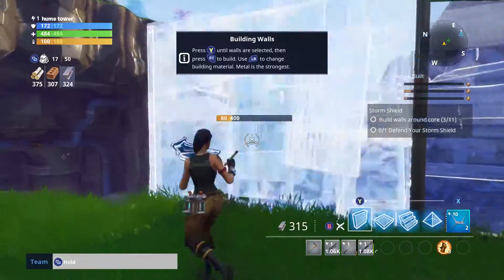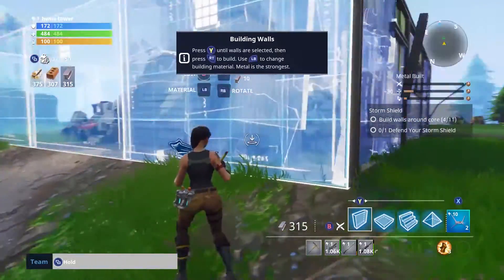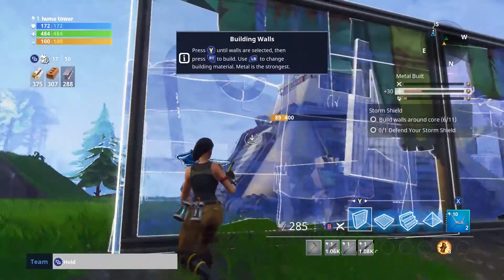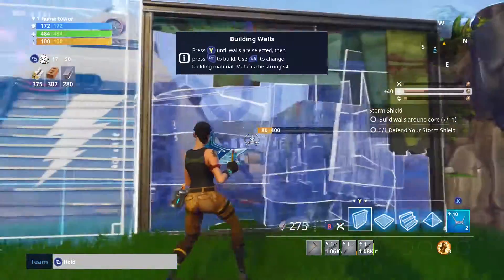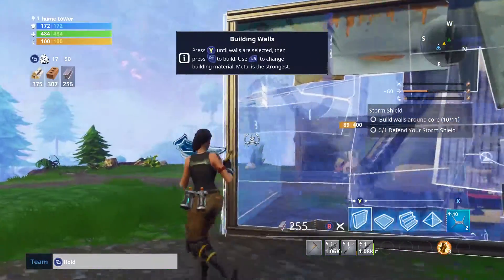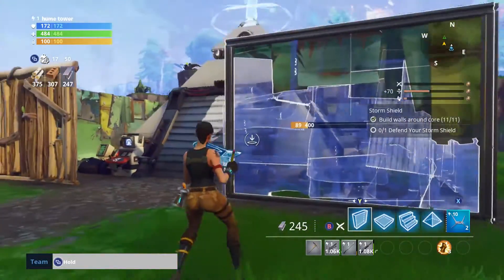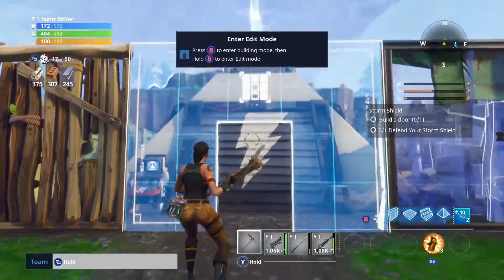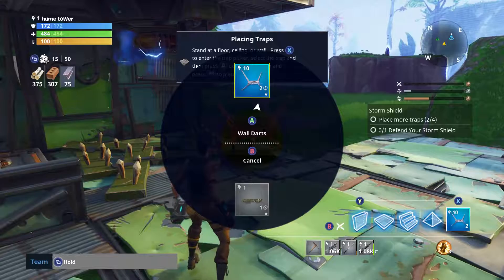Fortnite - Shelter from the Storm - Achievement/trophy Guide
In this video I will show you how to unlock the Shelter from the Storm achievement/trophy.

My P.C Setup
Gaming chair
Xbox play and charge kit

Youtube.com/PartnersInCrimeGFX